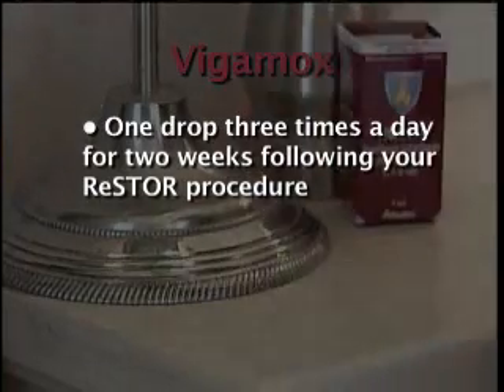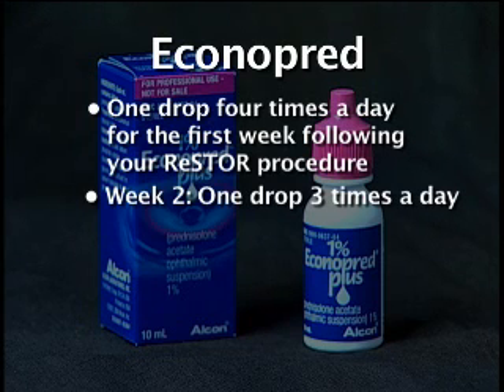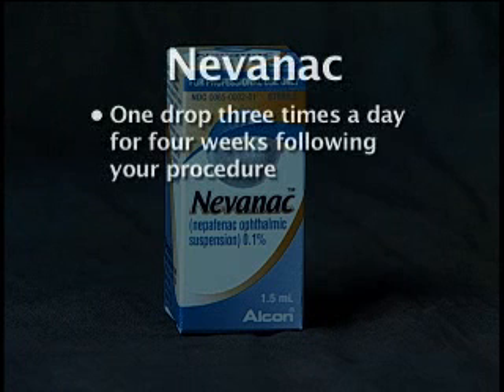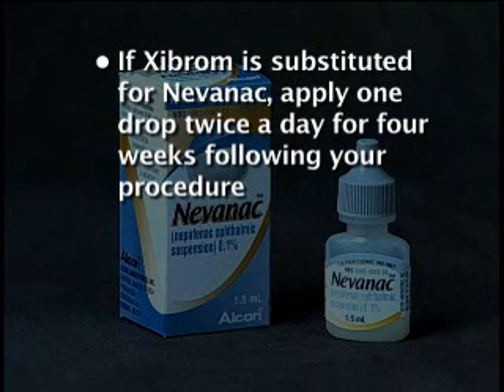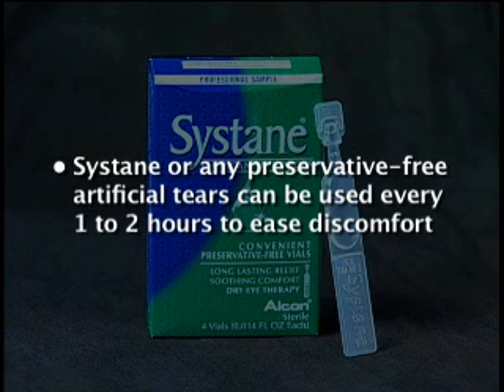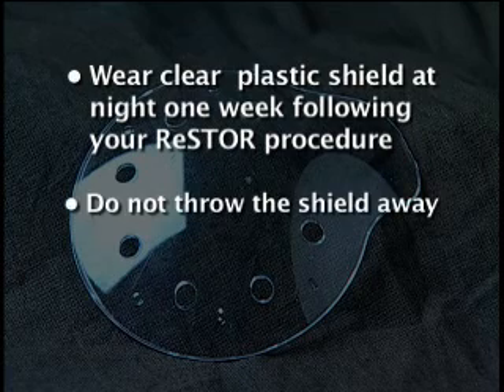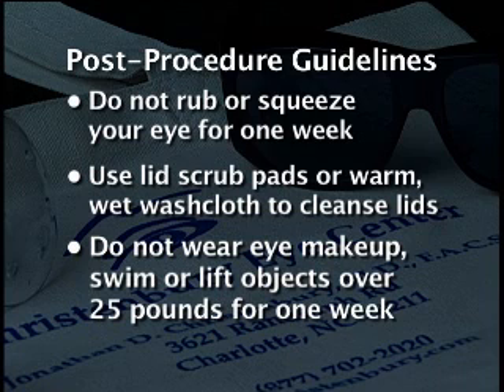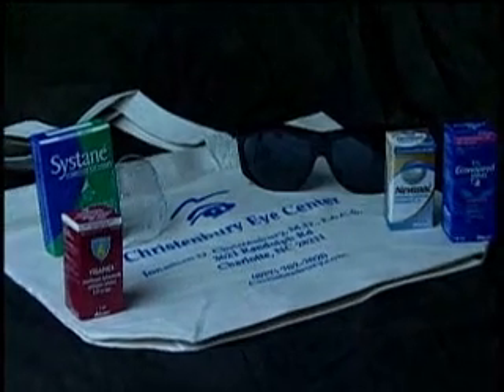Eyecon Video Productions - CEC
-This video is just one of the many projects Eyecon Video Productions has produced. to see more samples, production snapshots, video production tips and much more!